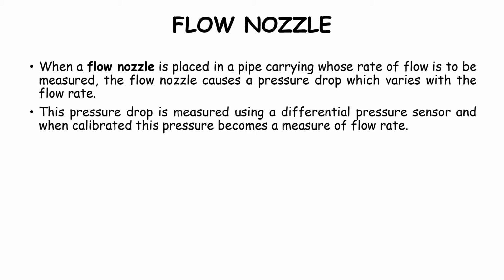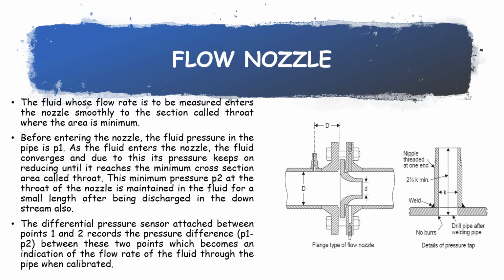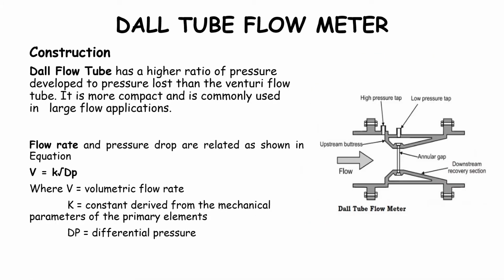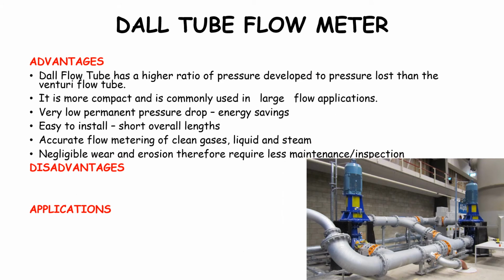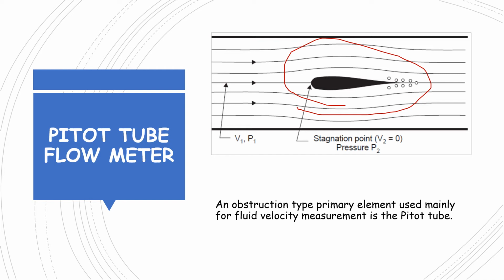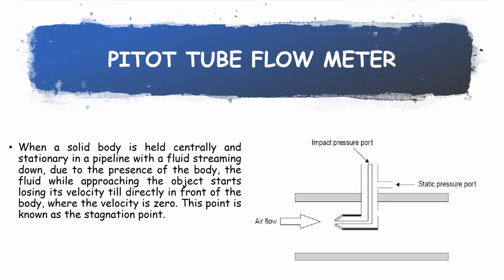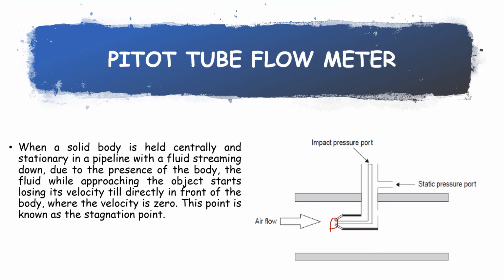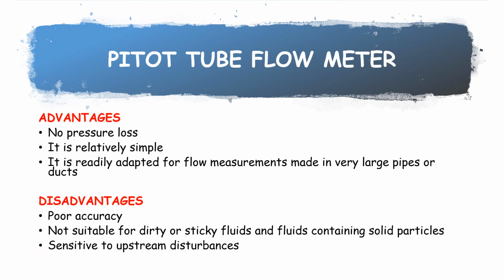FLOW NOZZLE, DALL TUBE AND PITOT TUBE